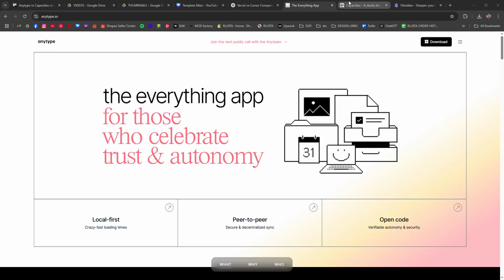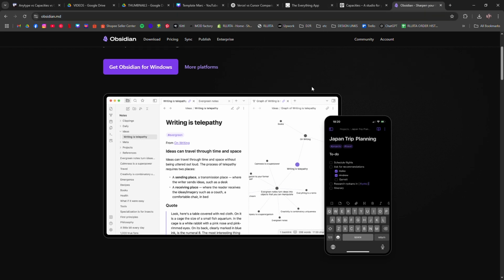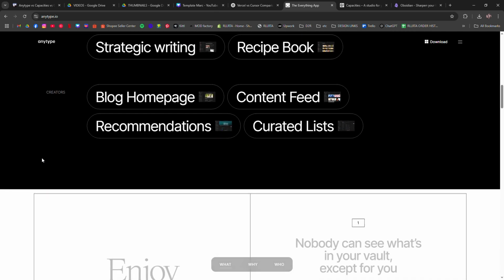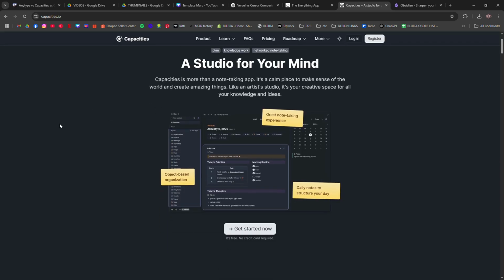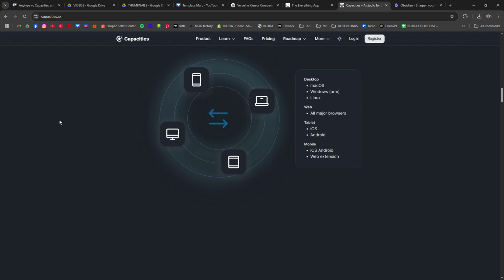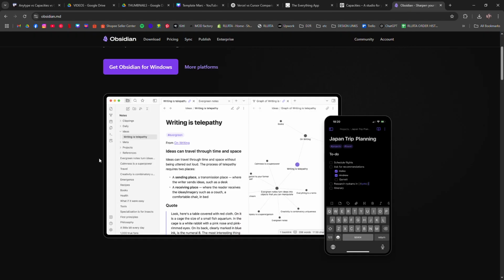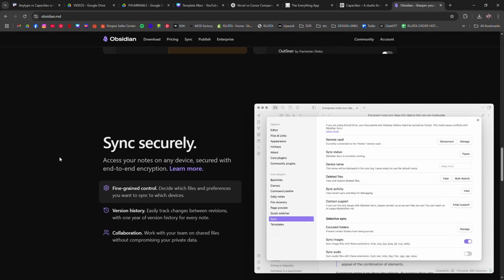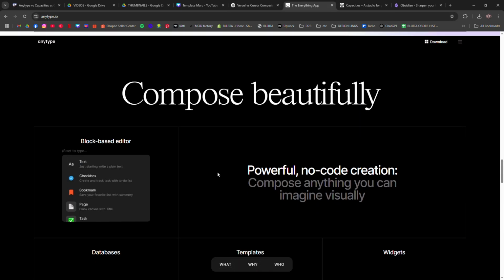ANYTYPE VS CAPACITIES VS OBSIDIAN - WHICH PRODUCTIVITY TOOL IS BETTER IN 2026?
In this video I am going to show you a detailed comparison of Anytype vs Capacities vs Obsidian to help you decide which productivity tool is better for your needs.